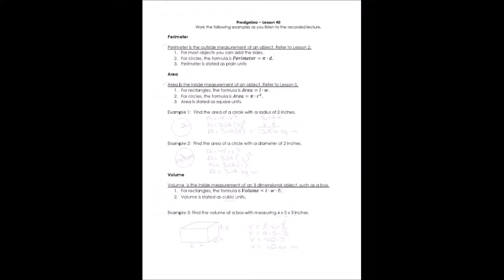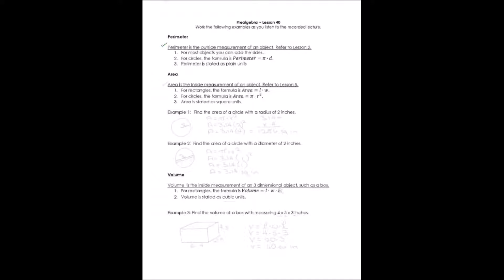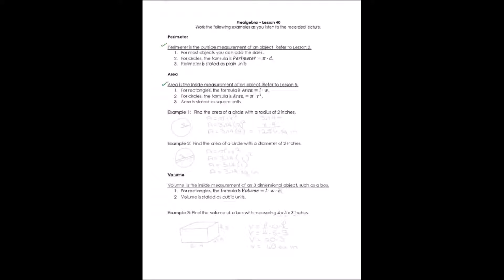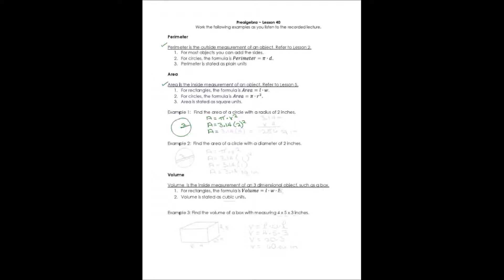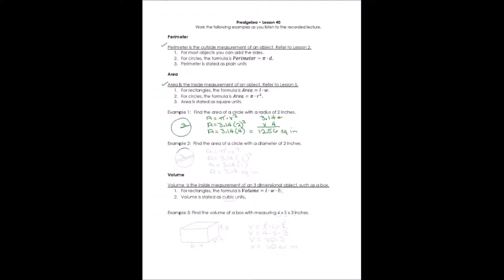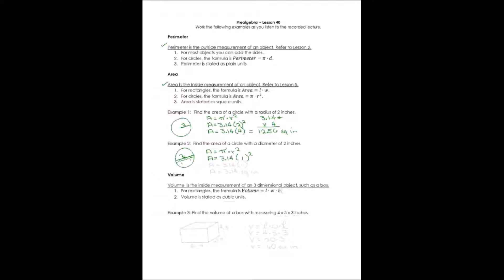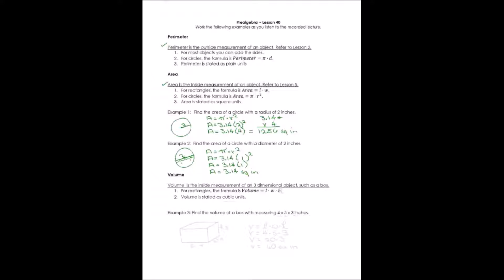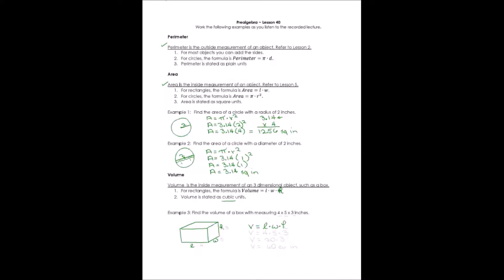56 Perimeter, Area and Volume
In this video, Dr. Milner discusses how to find the perimeter, area, and volume of figures.